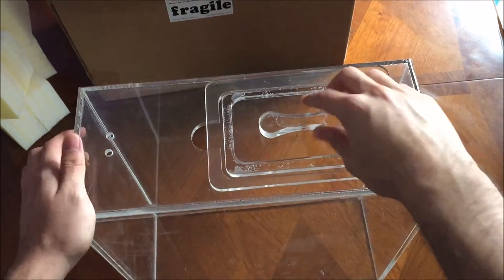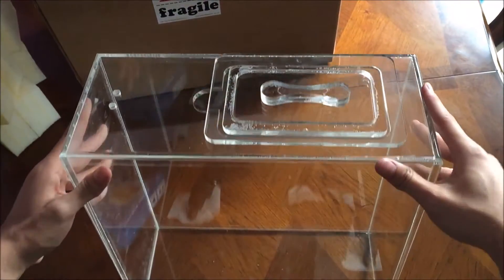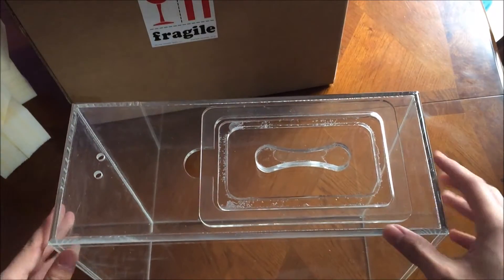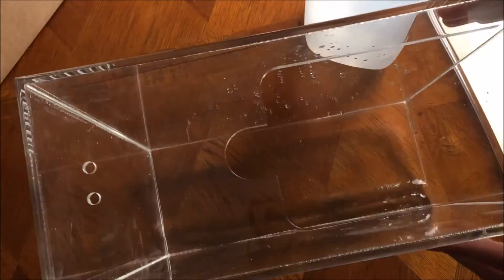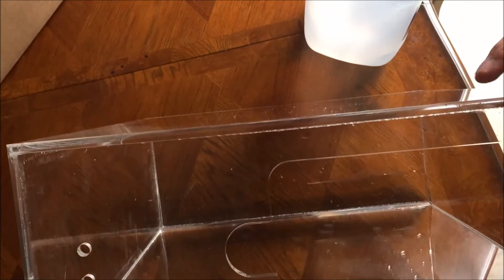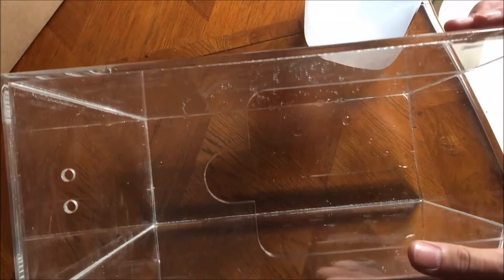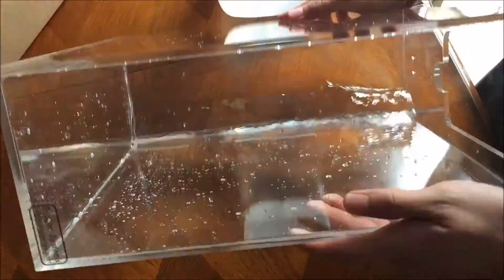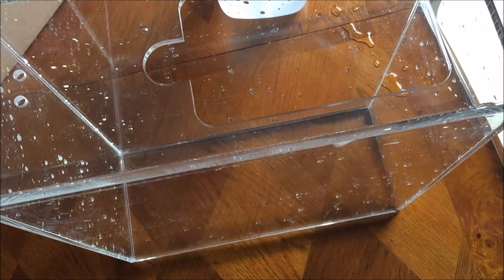14 29 Gallon Biocube 5 Gallon Reservoir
The reservoir that I purchased: (Trigger Systems Crystal ATO Reservoir Tank - 5 Gallon)
The reservoir is also available in a 10 gallon size

5 gallon dimensions:
6" long x 14" wide x 15" tall

10 gallon dimensions:
10" long x 16" wide x 15" tall